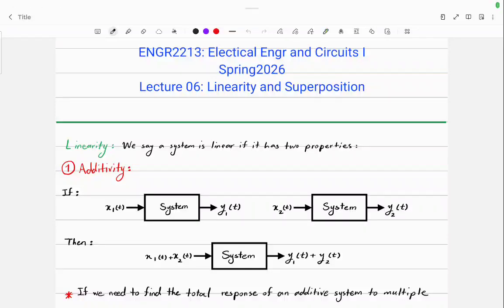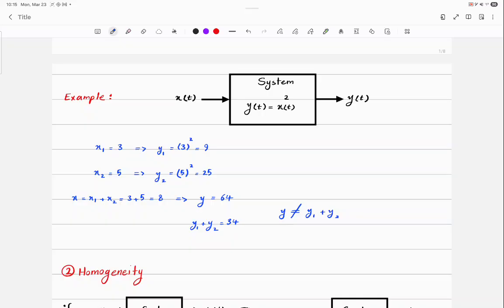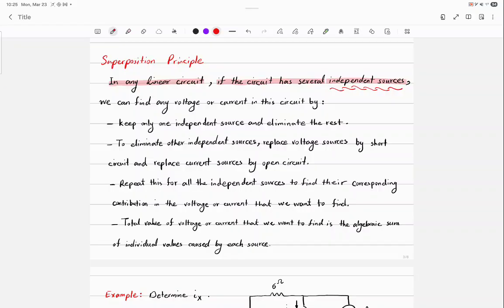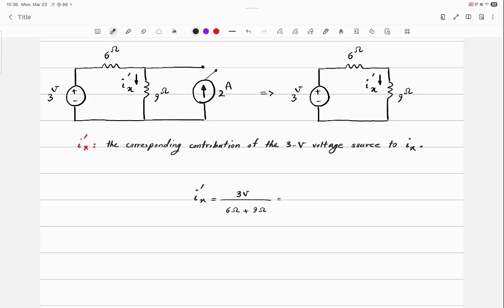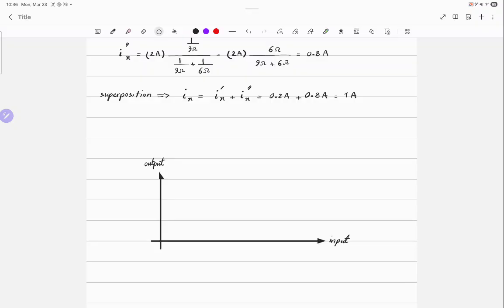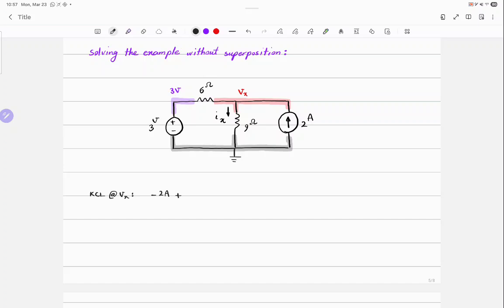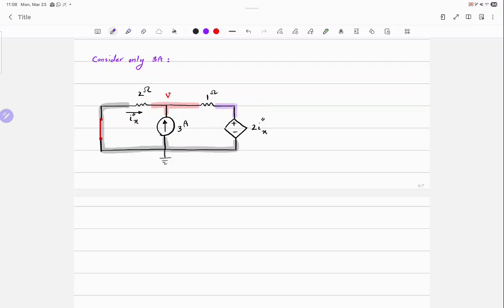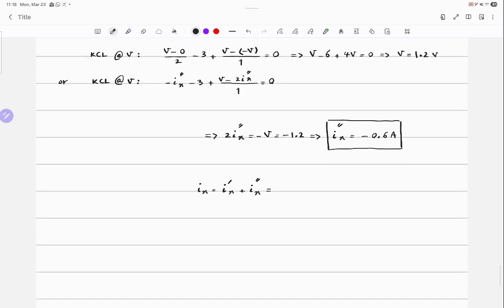ENGR2213_Electrical Engineering and Circuits I_Lecture06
Linearity and Superposition